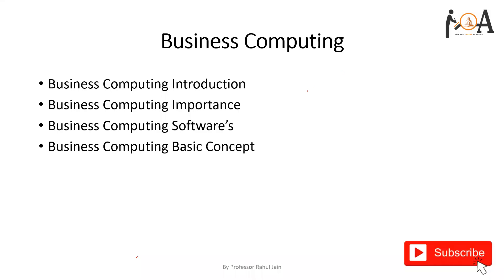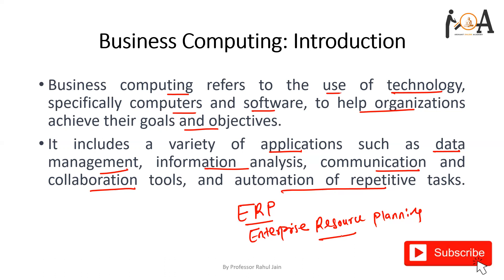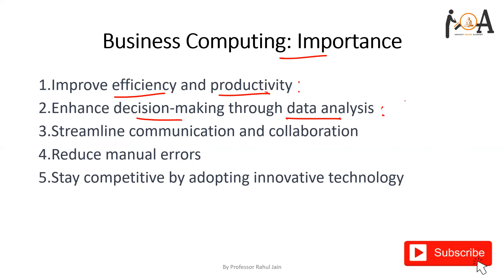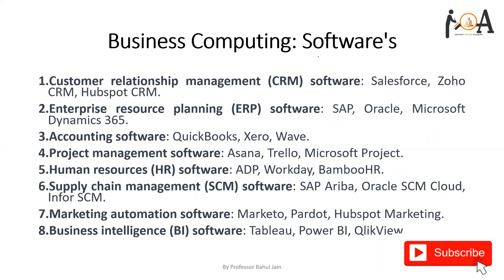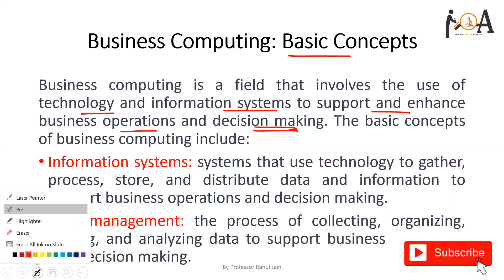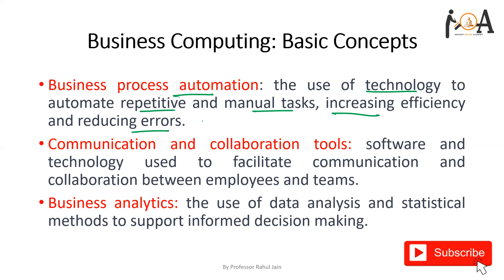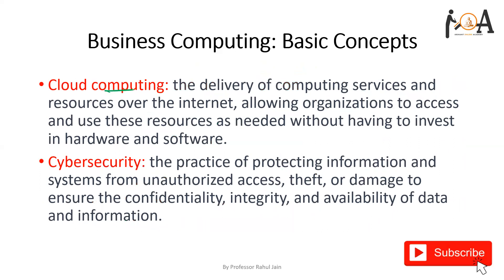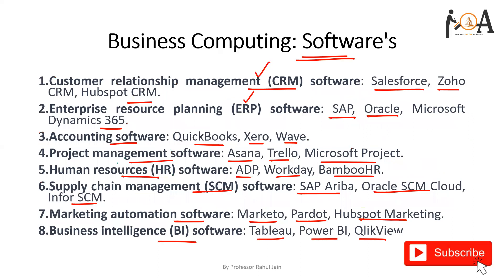Business Computing Introduction | Importance | Business Computing Softwares & Basic Concepts | L-01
Let's learn about the basic concepts of Business Computing, its brief introduction, importance & significance of business computing with important softwares used as a part of business computing environment, basic terminologies and concepts in detailed.